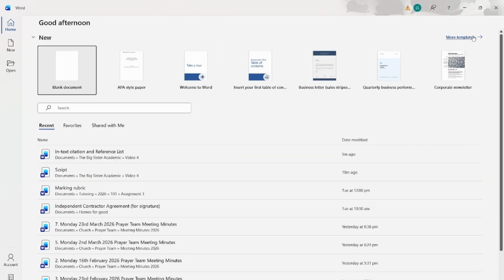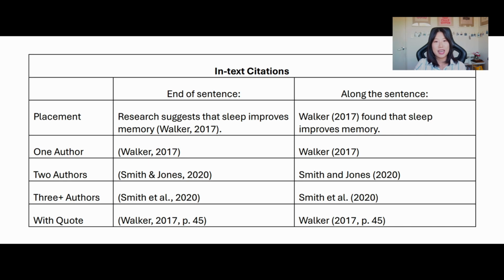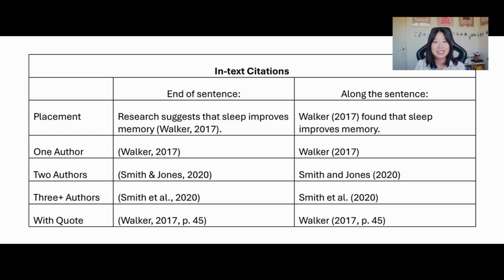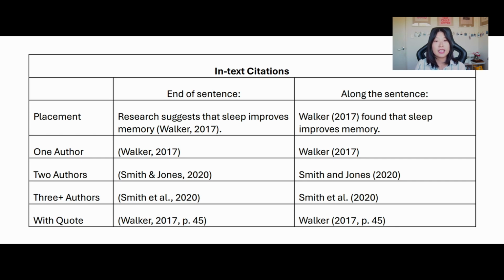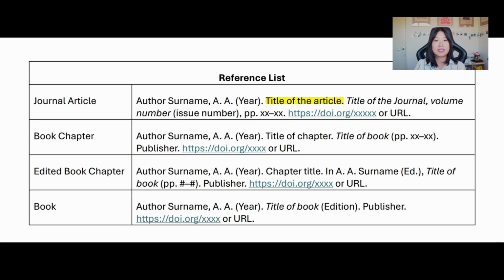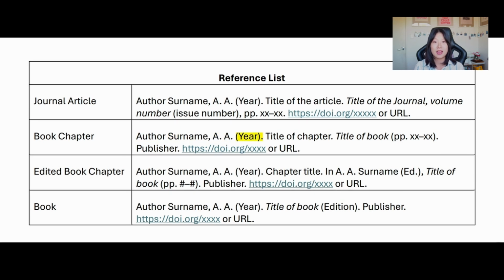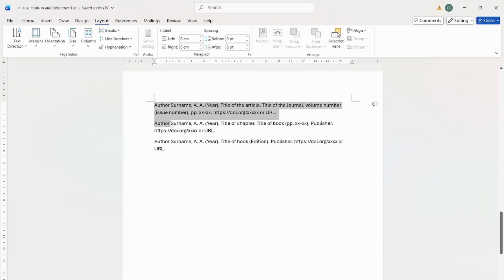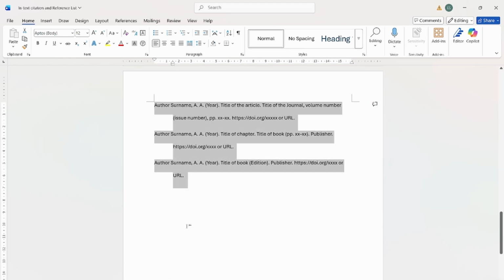APA 7th Formatting Essentials in 2026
APA 7th Essentials Your University Tutor Wished You Knew

Chapters:
0:00 Introduction
1:08 1. Overall structure of a paper
       1:15 i) Title page
       1:39 ii) Abstract
       2:05 iii) Introduction
       2:48 iv) Methods
       3:18 v) Results
       3:33 vi) Discussion
       3:51 vii) Conclusion
       4:15 viii) References
4:47 2. In-text citations
8:01 3. Reference List

For a brief guide on in-text citations and referencing with APA 7th Style, check out the AUT Library referencing guide